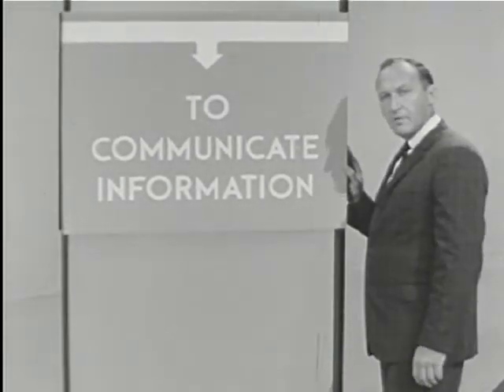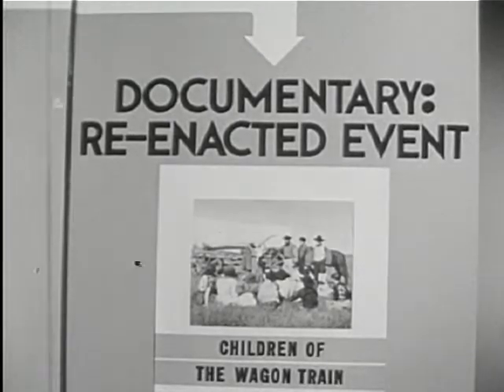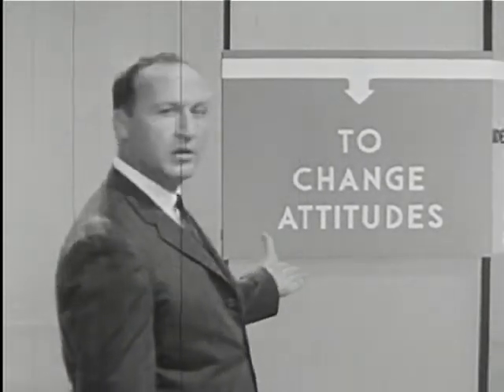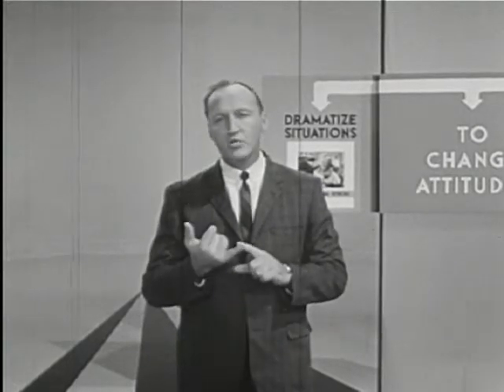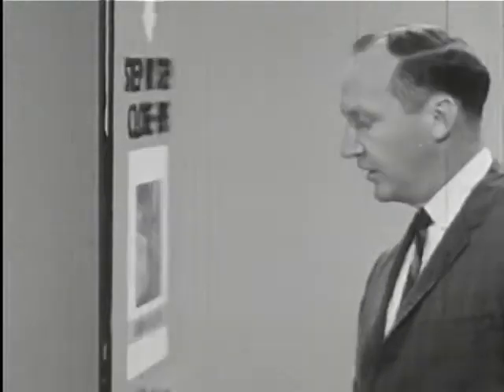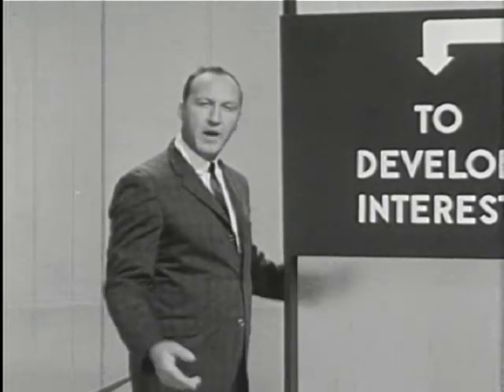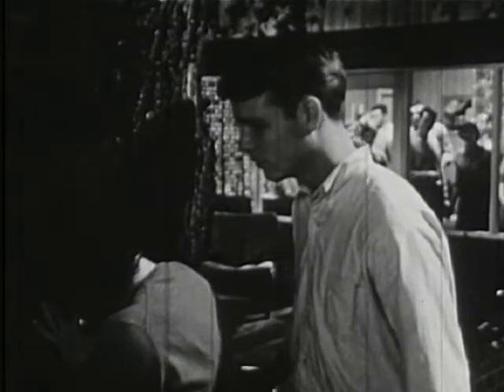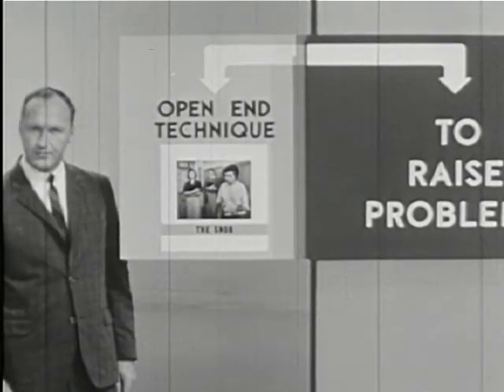Choosing a Classroom Film (1963)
This film was made by McGraw-Hill for teachers in order to encourage them to use films in the classroom. It features a guy talking to the camera about the various purposes classroom films can be used, such as "to develop interest" or "to change attitudes." This would be dull as dishwater, except 1. the guy uses lots of great signs and visual aids; and 2. he shows clips from various McGraw-Hill films, including that classic of child mind-control, Manners in School, and my personal favorite, The Snob. These two factors make the film a great deal of fun.

Producer: McGraw-Hill Films